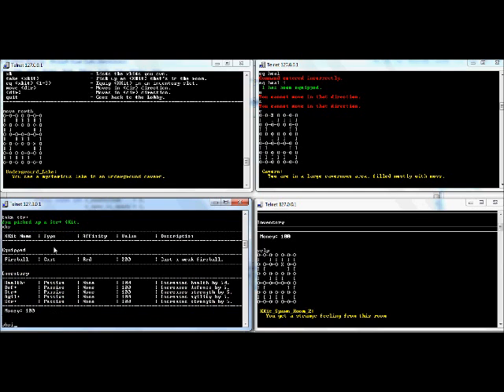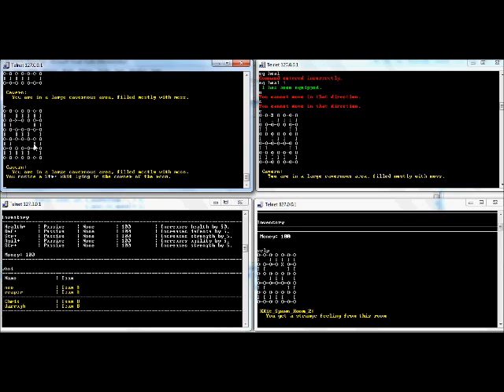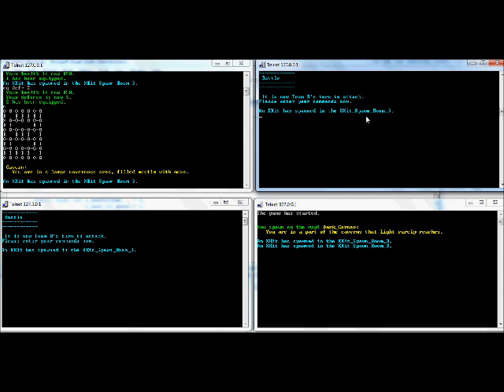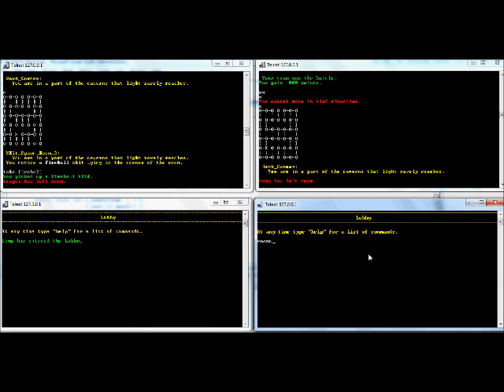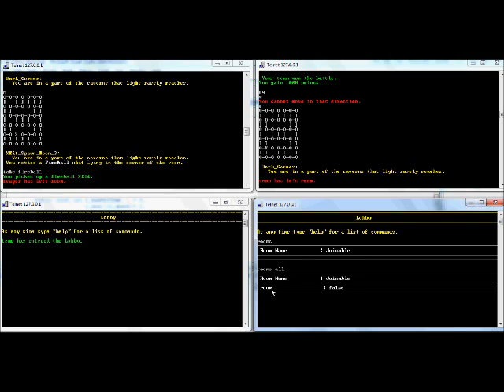XK-Vation Part 2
Part 2 of the multiplayer text based team death match for my multiplayer distributed programming project.